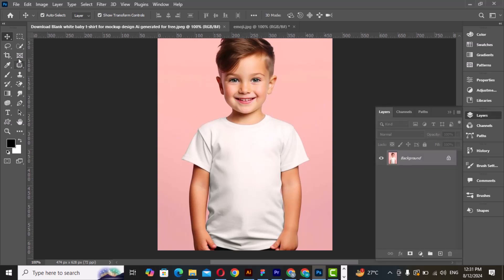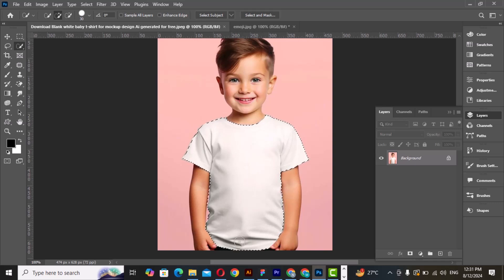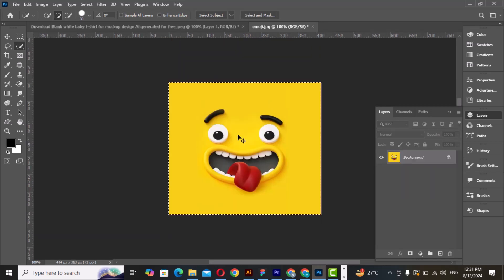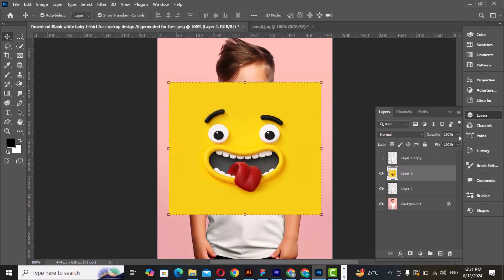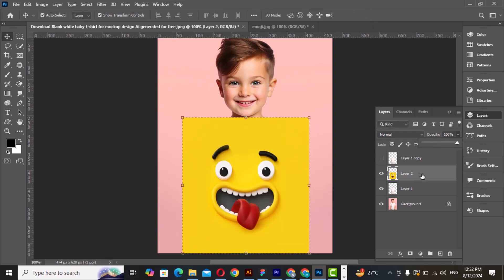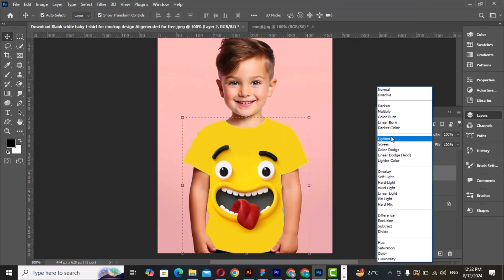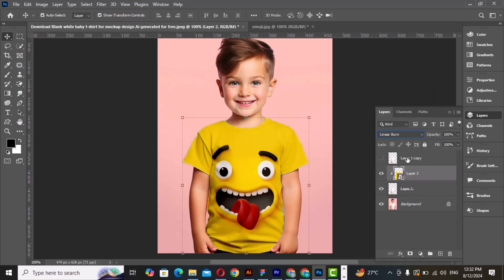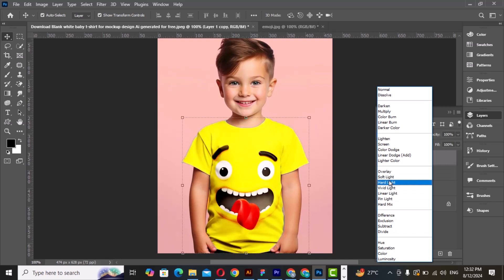The Most Realistic Way To Place Design On T Shirt | Mockup Design in Photoshop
► Photo Manipulation
► Photo Effects
► Photoshop Tips and Tricks
► Photoshop Effects
► Photo Editing
► Color Effects
► Blend & Retouching
► Photo Retouching
► Text Effects
► The Basics of Photoshop
► Special Effects
► How to Tutorials
► Shorts
► Adobe Illustrator
► Adobe Photoshop
► Photoshop Trick
► Illustrator Trick
► Graphic Design

Thankyou!